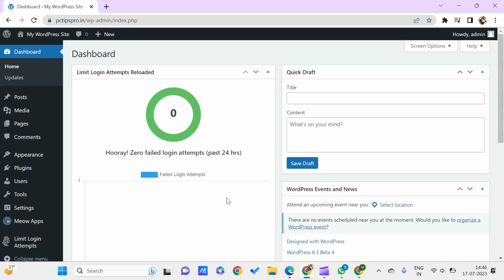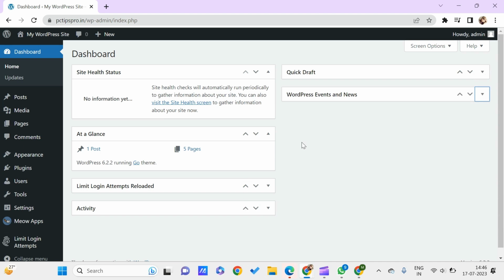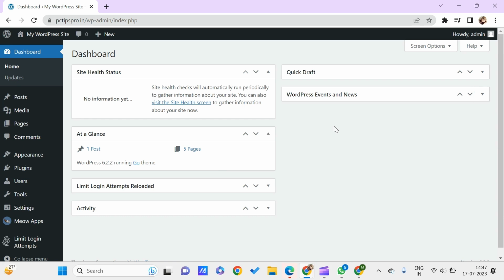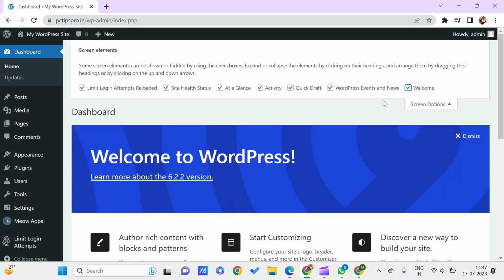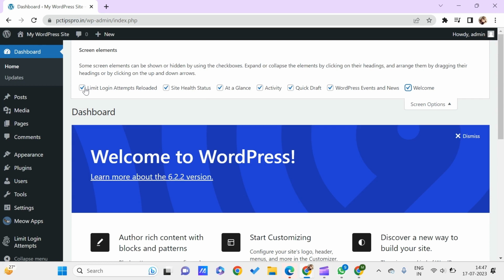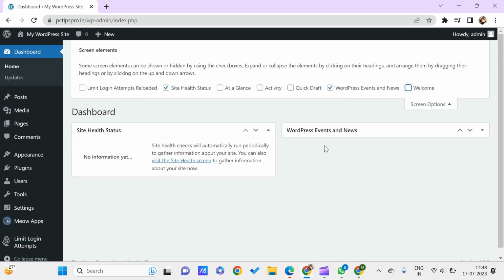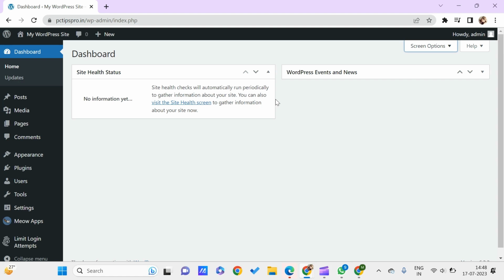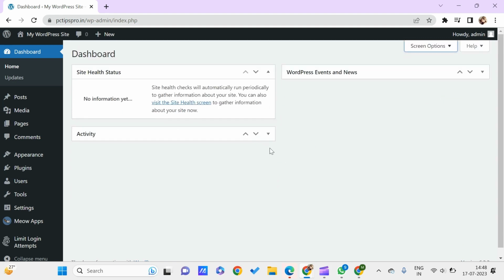How to Clean Your WordPress Dashboard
In today's video, we'll show you how to quickly clean up your WordPress dashboard for a more organized and efficient experience.

In this WordPress dashboard, you'll notice multiple elements that can be easily minimized or maximized using the dropdown options provided. This way, you can create a cleaner view, focusing only on the sections you need to perform actions on.

But wait, there's an even better option! To truly customize your dashboard and keep only the sections you frequently use, follow these steps:

1. Look for the "Screen Options" option in the top right corner of your dashboard.
2. Click on it, and it will show you all the available dashboard sections.
3. Simply use the checkboxes to select the sections you want to keep on your dashboard.
4. Uncheck the sections you don't frequently use to remove them from your view.

Now, your WordPress dashboard will only display the essential sections you need, making it much cleaner and more tailored to your requirements. If you wish to add more sections in the future, you can easily do so through the "Screen Options" menu.

We hope you found this guide helpful in optimizing your WordPress dashboard.